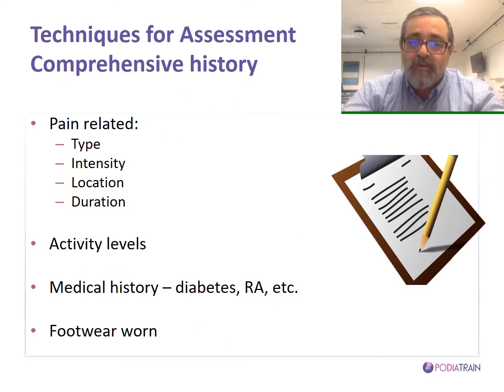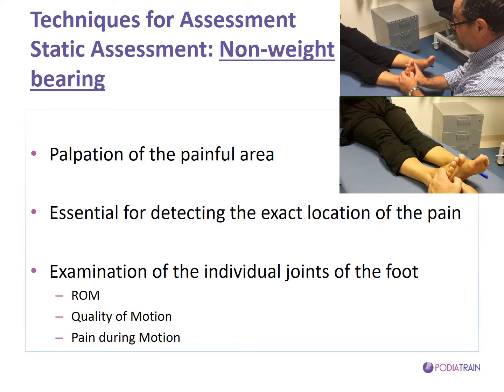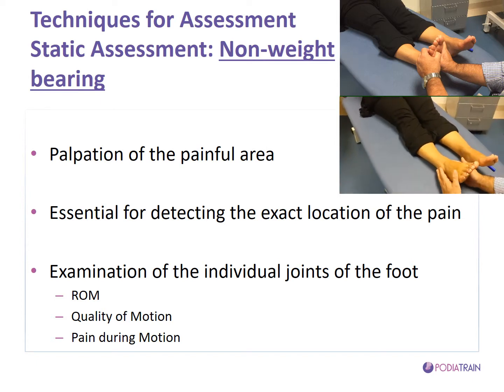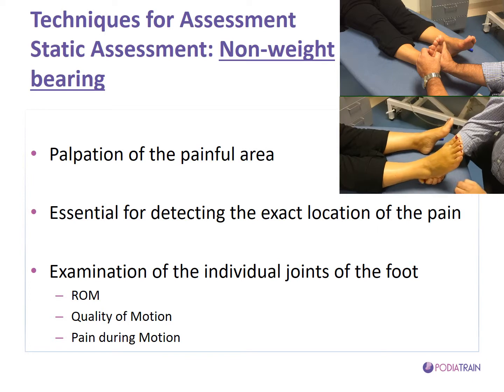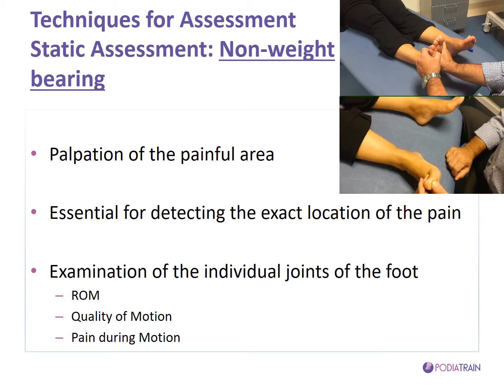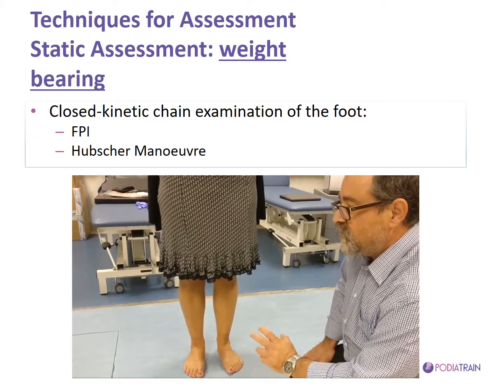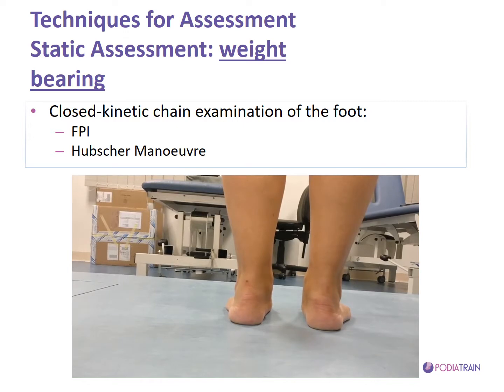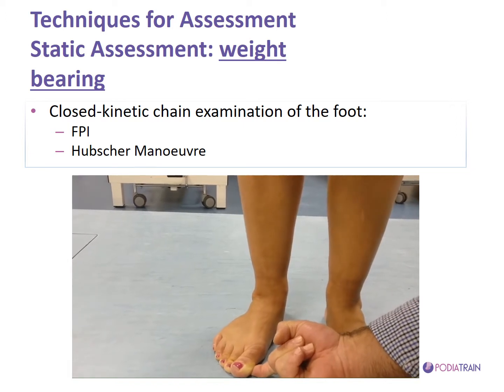Case 4_Part 2_English